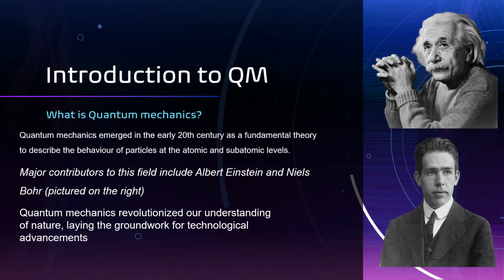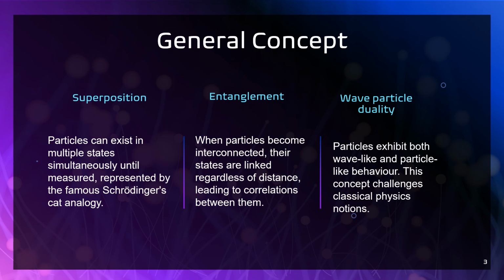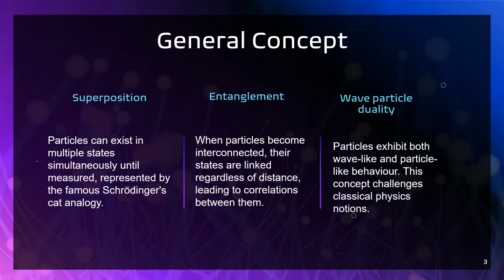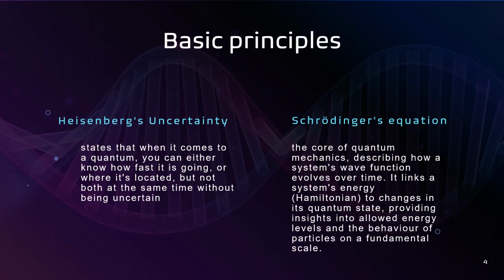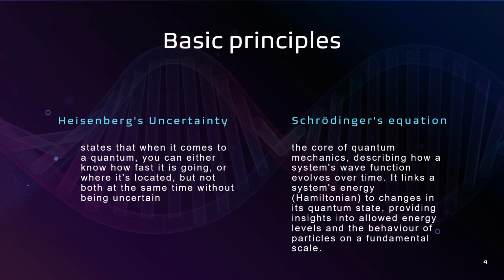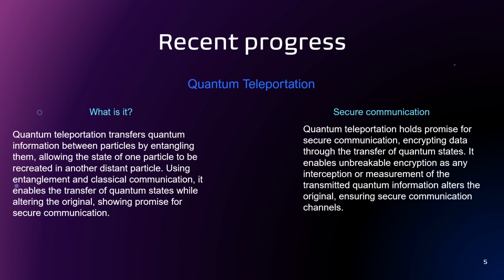Quantum Mechanics Report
a report for PSU